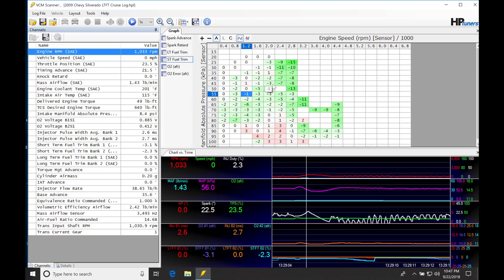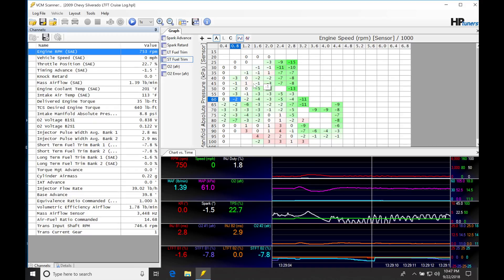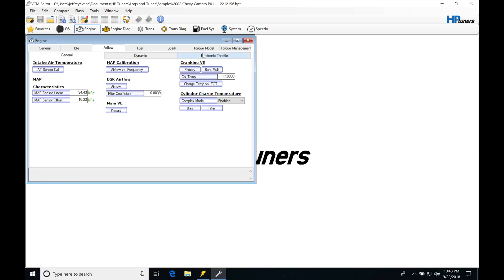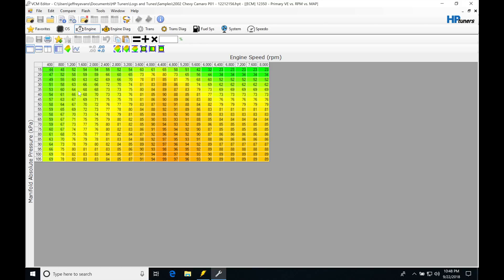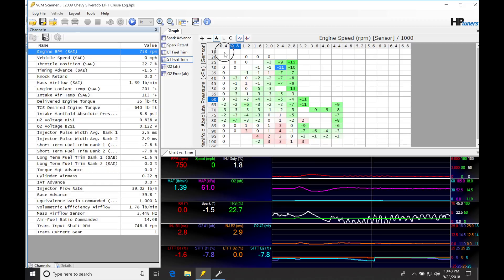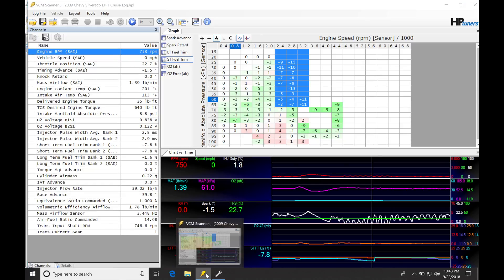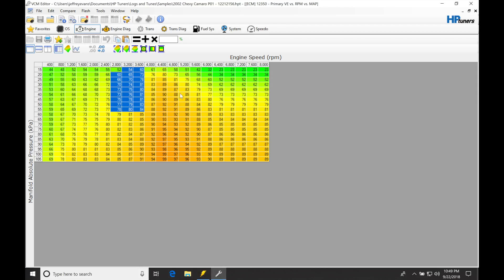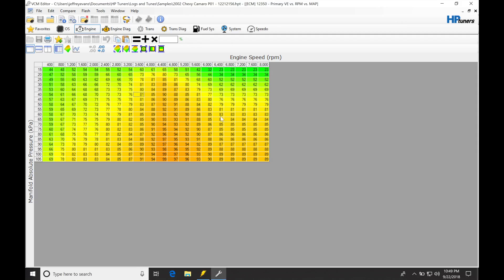HP Tuners: VCM Scanner | Evans Performance Academy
HP Tuners GM Gen III part 3 gives you an overview of the VCM scanner software.